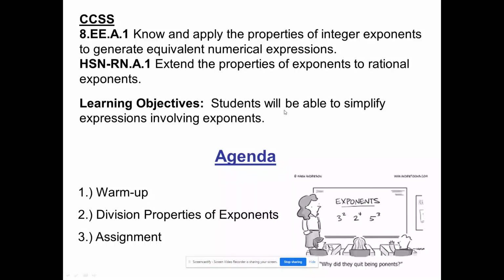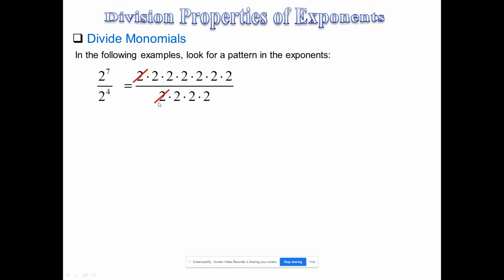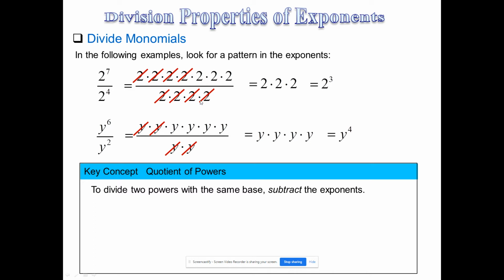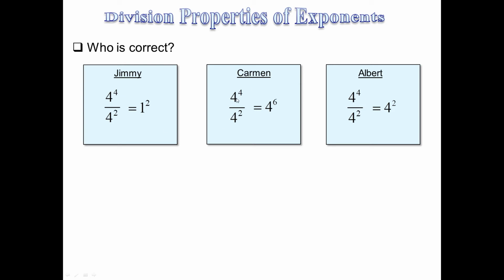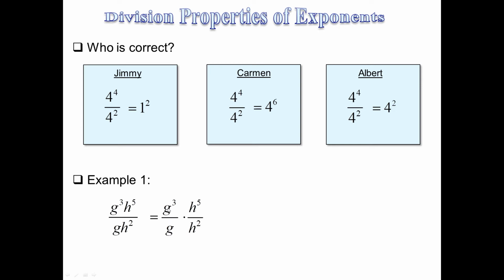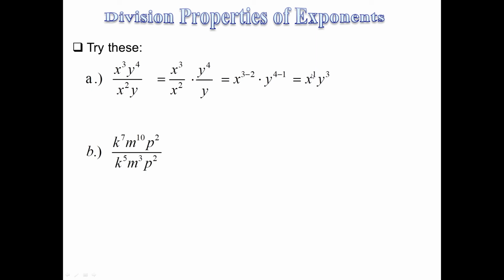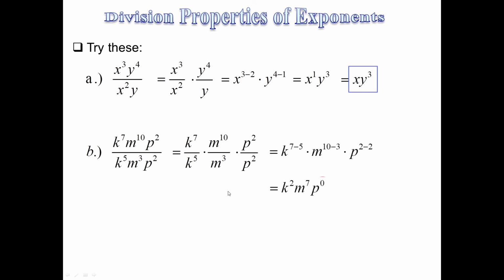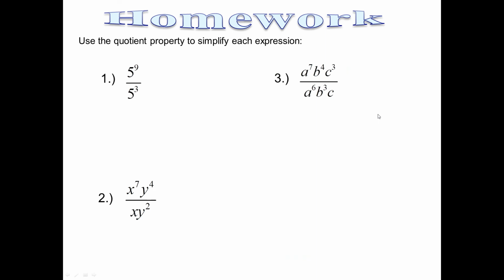Lesson 2 Dividing Exponents (shortened)